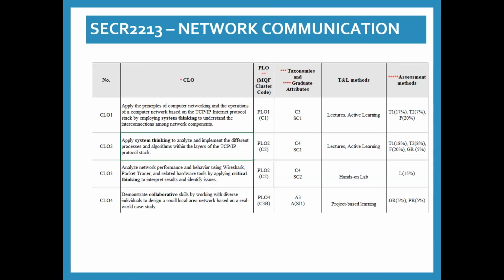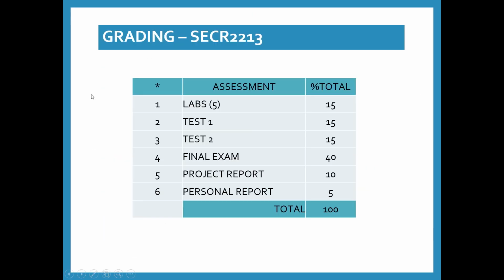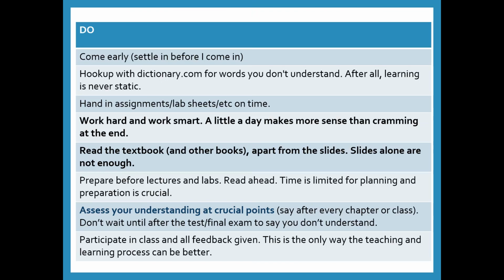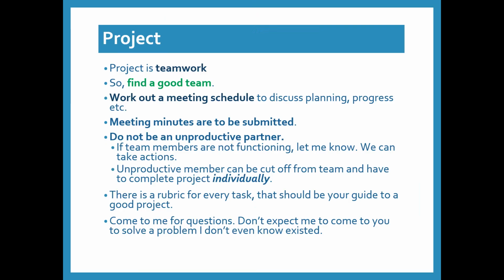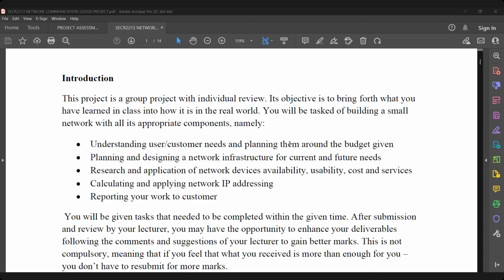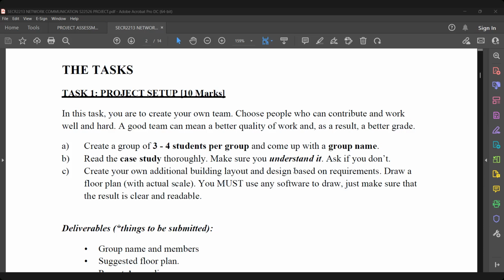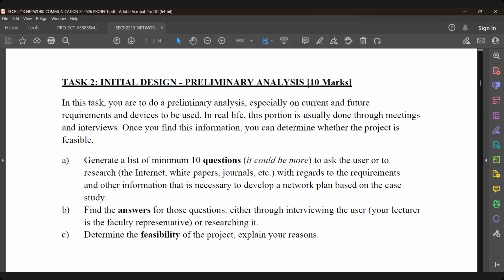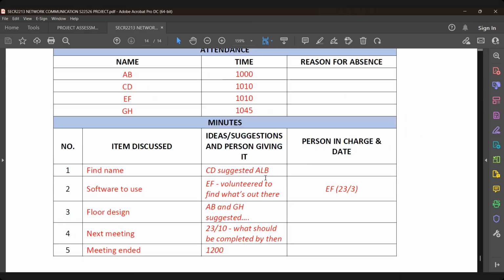NetComm Class Intro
Class information